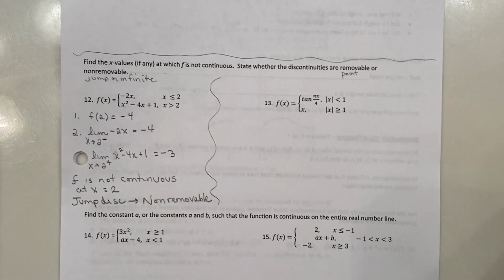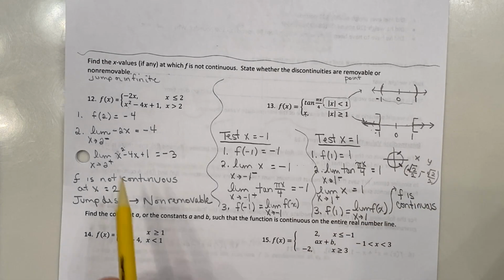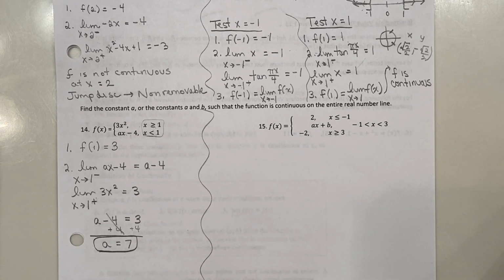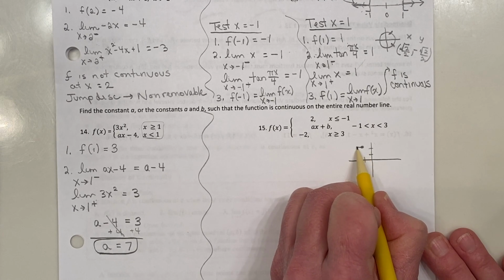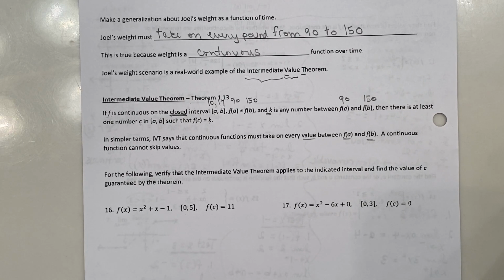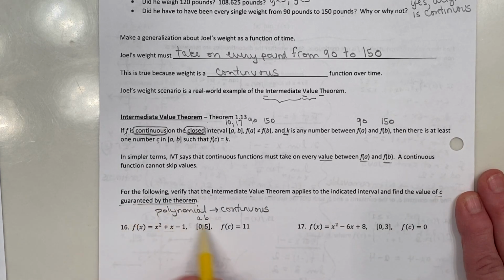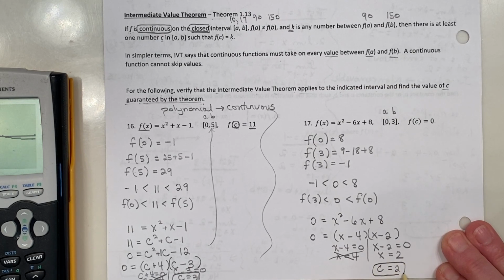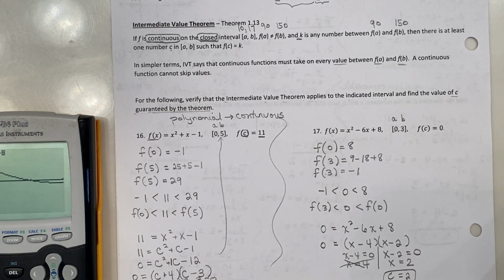1.4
Calculus I